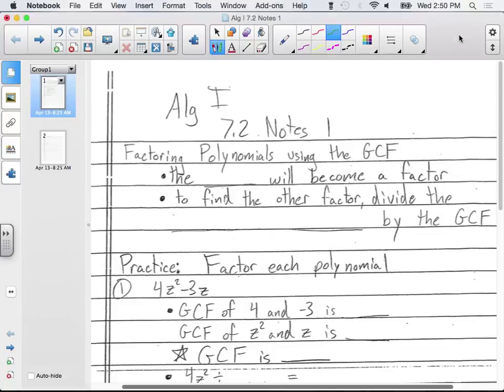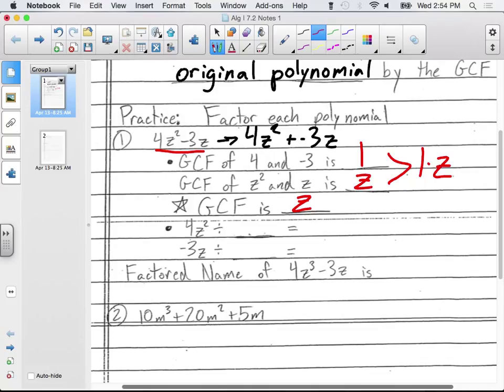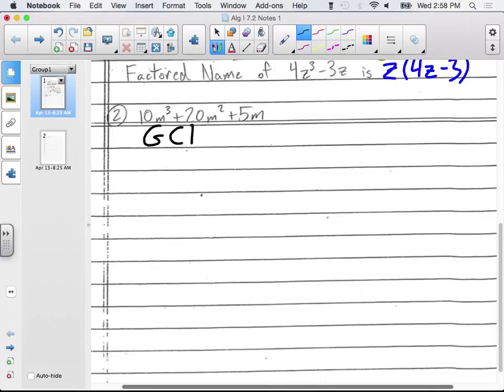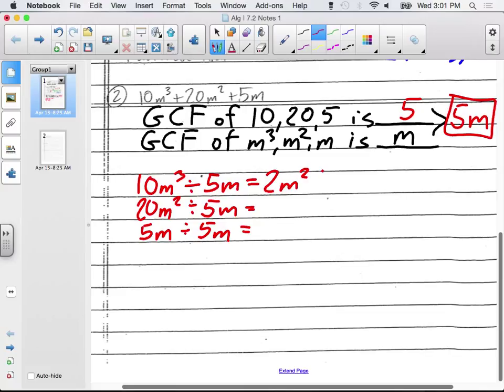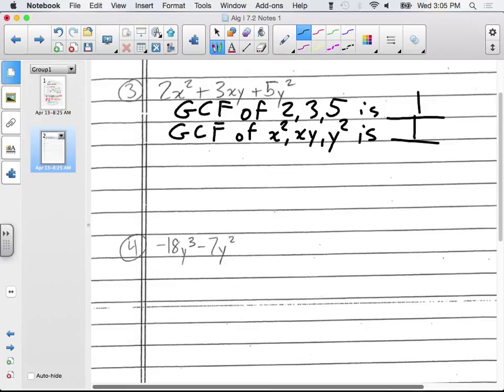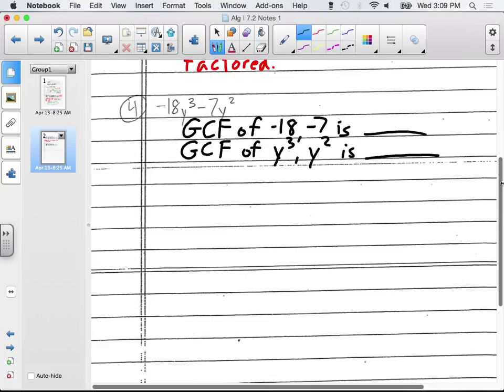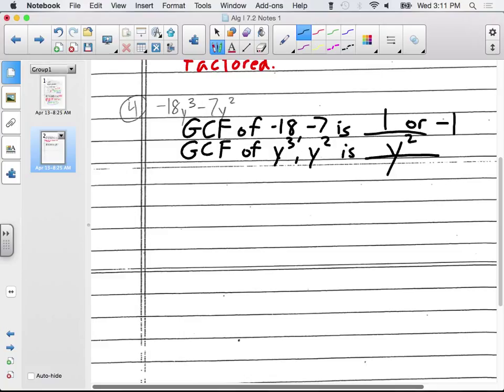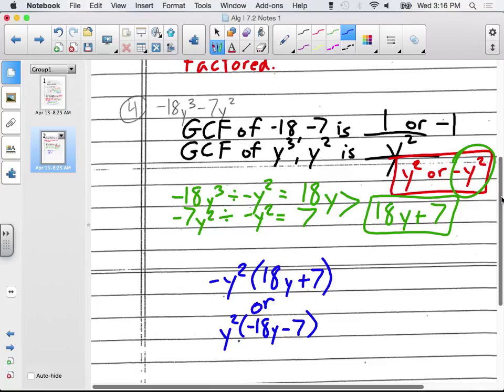Alg I 7.2 Notes 1 Recording